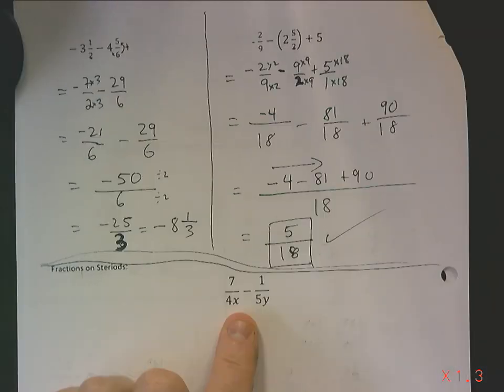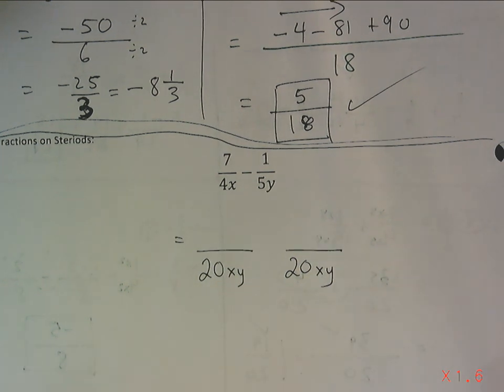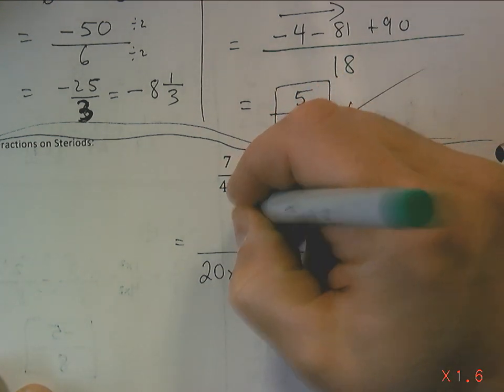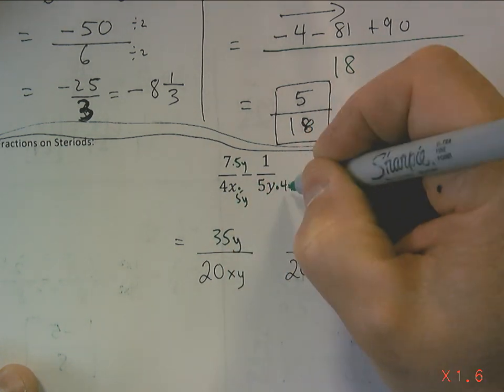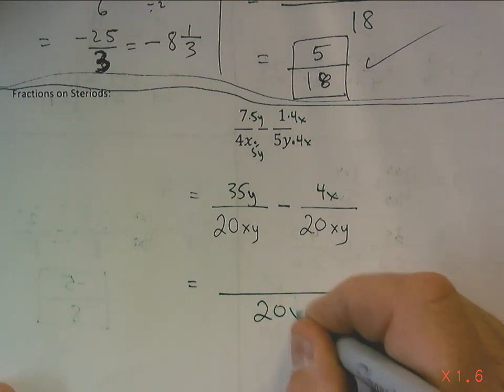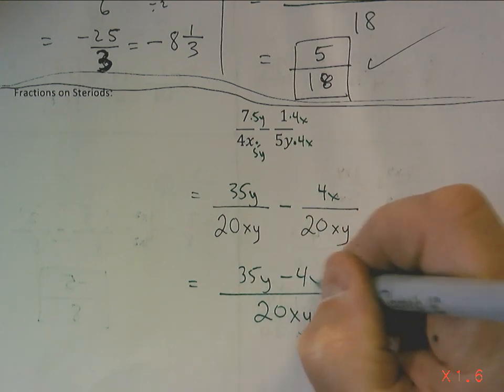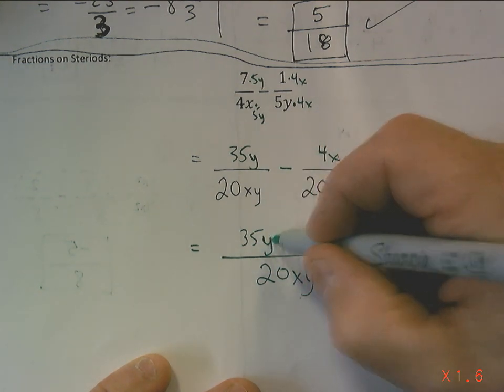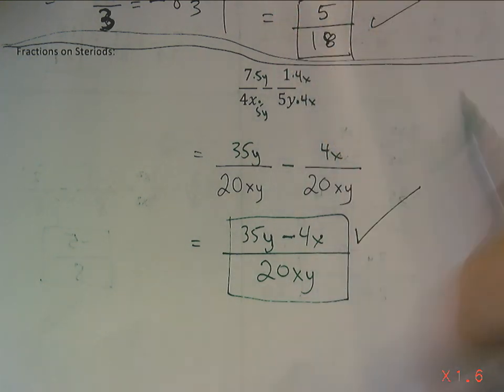ADDING - SUBTRACTING FRACTIONS PART 2 - CUT - OFF